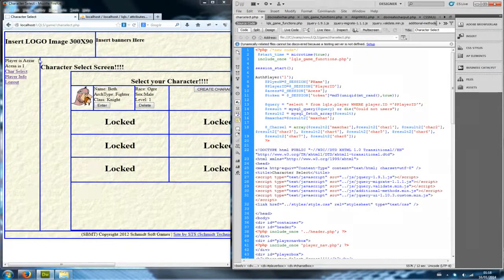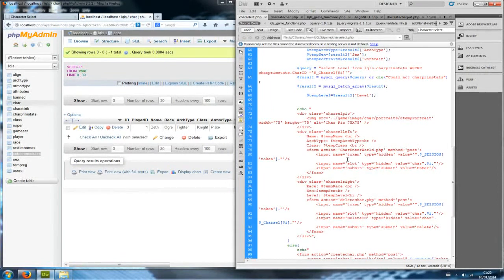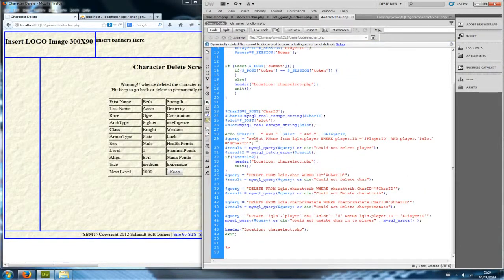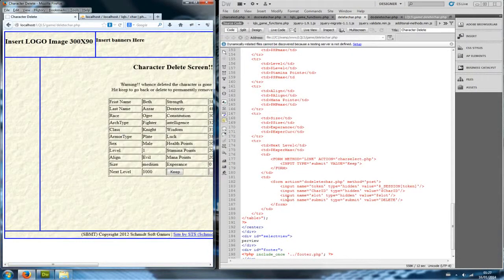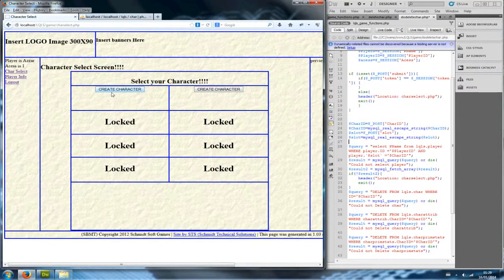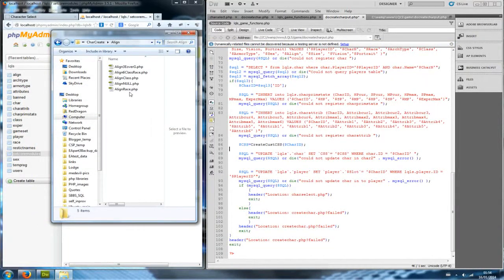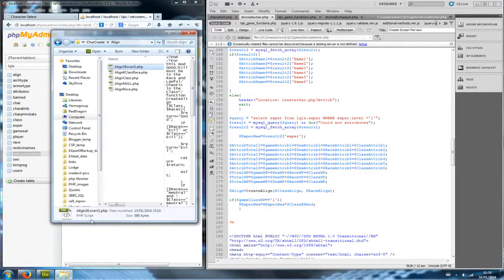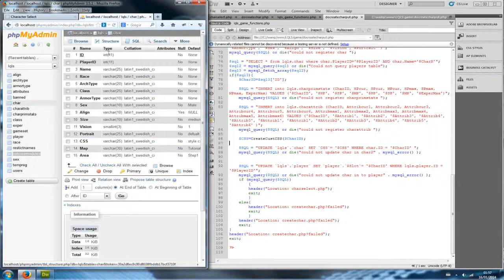SIMPLE_BROWER_MMORPG_TUTORIAL (SBMT) Part9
How to make a (Simply/Causal) MMORPG browser game.

Who is it for? Any one from new to browsers game development to more experienced developers.

This tutorial can be done with $0 development cost, as most programs are free or open sauces.

We will be using and learning  basic to more advanced PHP, MySQL,
 PHPmyAdmin, Jquery, and jquery ui + validate plug in,  Ajax, Fireworks,
 Gimp, and CSS in this tutorial. We will all so discuses Basic game structure,
 balancing the game, and the Game Design Document (GDD).